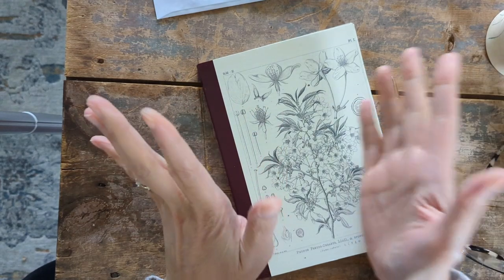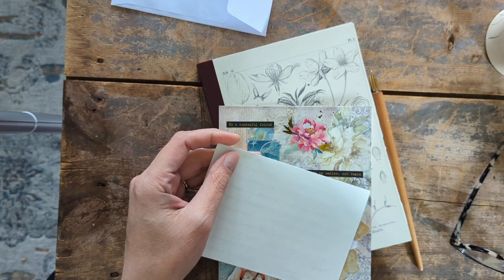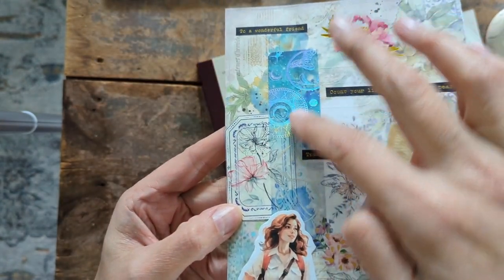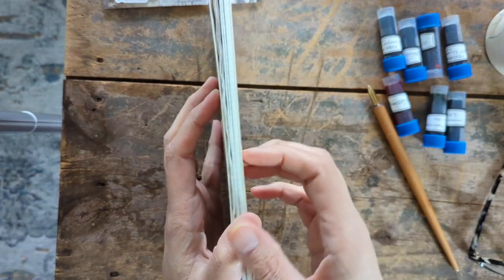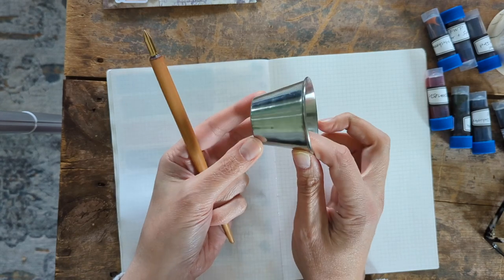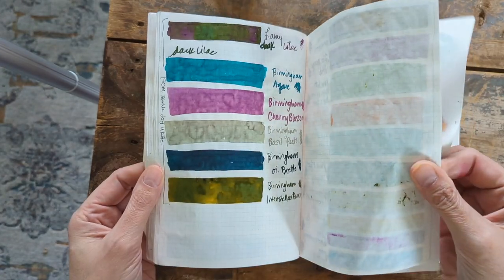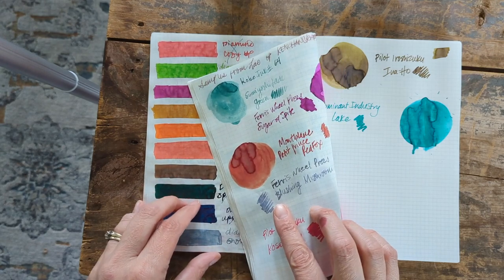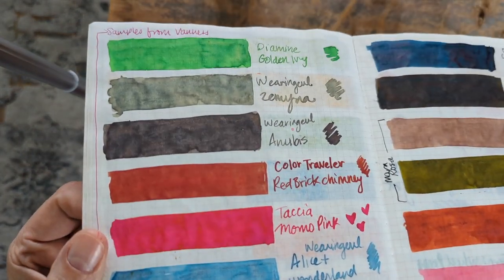Ink Swap with Lao of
Ink swap with Lao of @KenchanKrafts
Lao sent me 7 ink samples from their stash and they were so lovely!